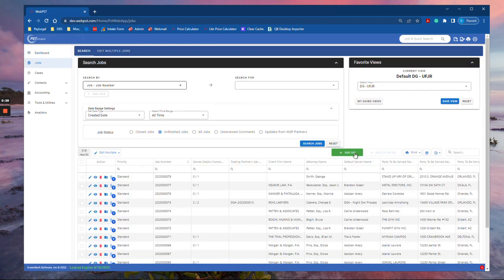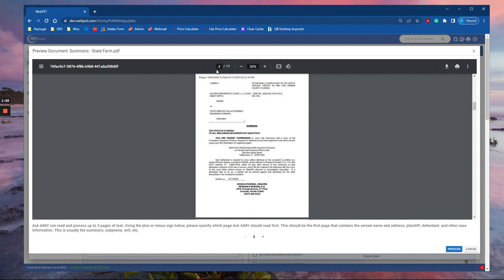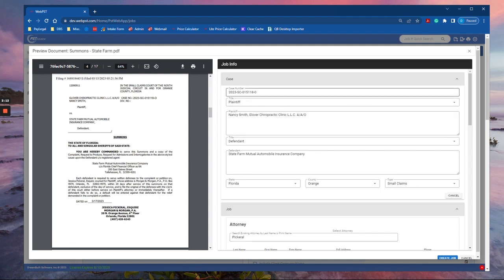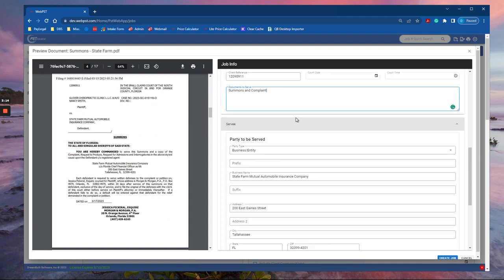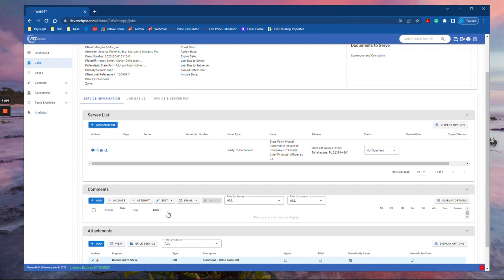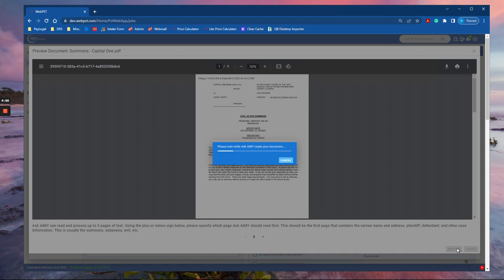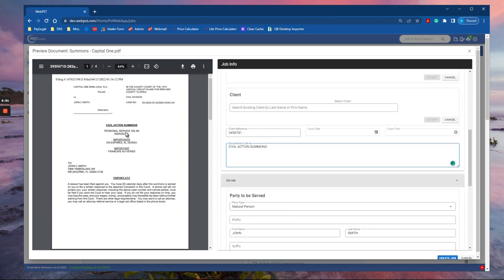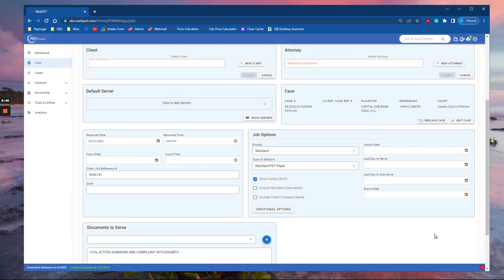PST New Feature! Ask AiMY - The Power of AI for Job Entry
Are you tired of manually entering the job data from your Clients? Do they insist on emailing you documents instead of using our New Job Form or connecting to you via our API? Well problem SOLVED! Stop paying people to re-enter data and then worry about typos. Cut your job entry time in half with our new AI powered job entry feature - Ask AiMY! In this video you see how easy this makes entering a new job. Time to work smarter and scale your business without scaling your staff.